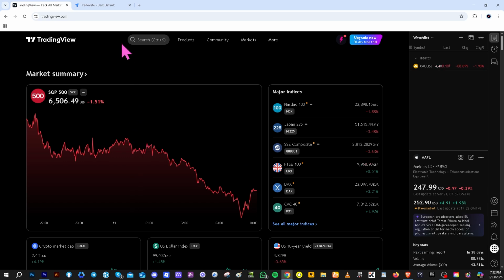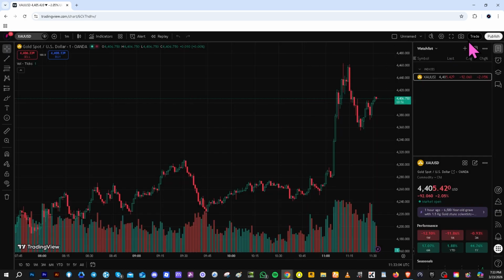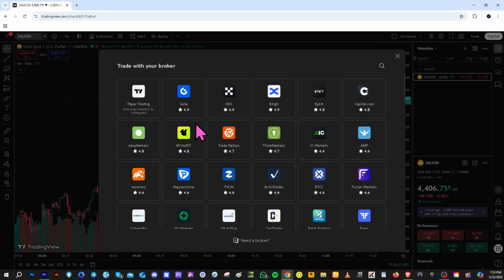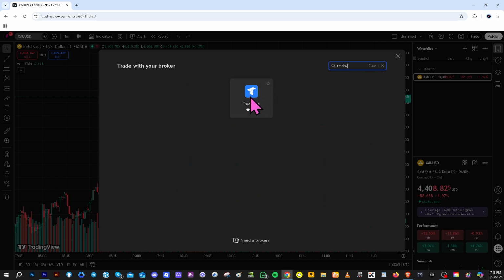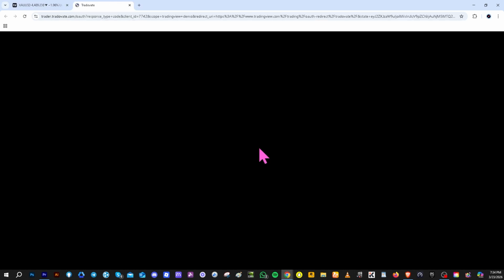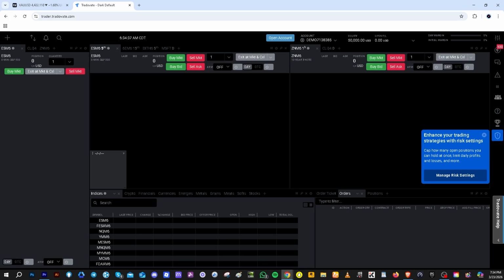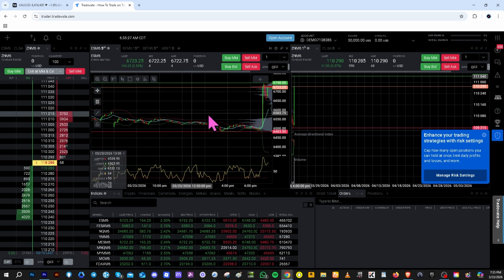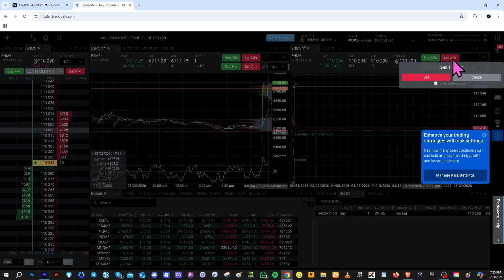How to TRADE on TradingView WITH TRADOVATE (Step by Step) 2026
Learn how to trade directly on TradingView using your Tradovate account in this straightforward tutorial. Please consider liking the video and letting us know if you have any comments, ideas or questions, we really appreciate any feedback! We have plenty of other tutorials on our channel so come and see if we can help you with anything else :)